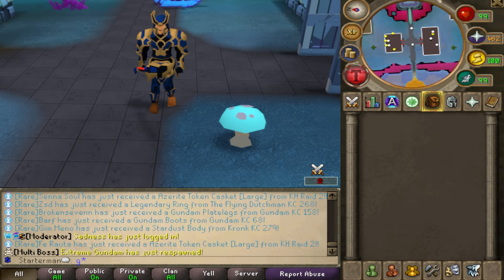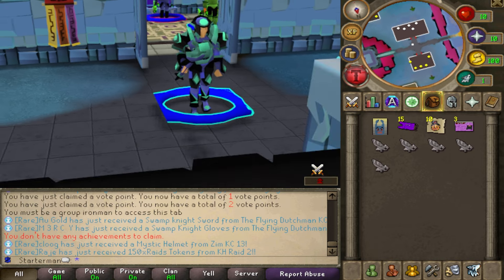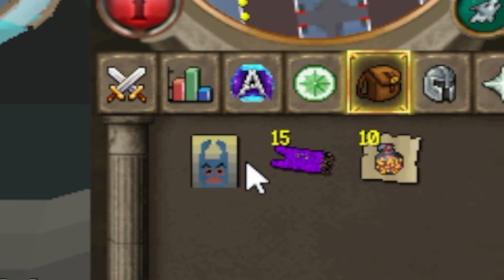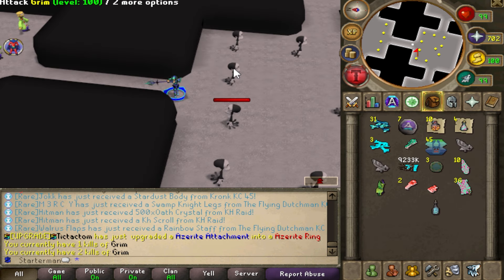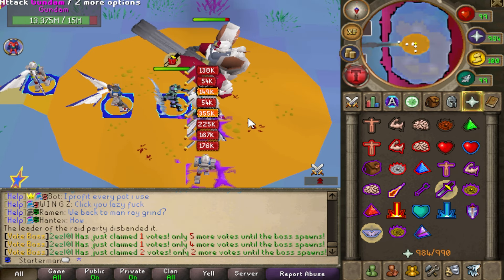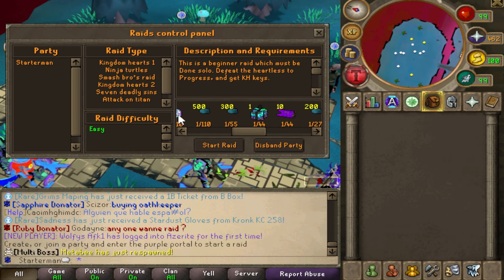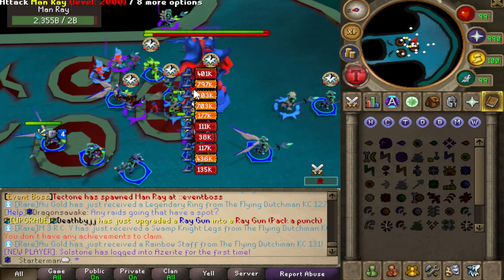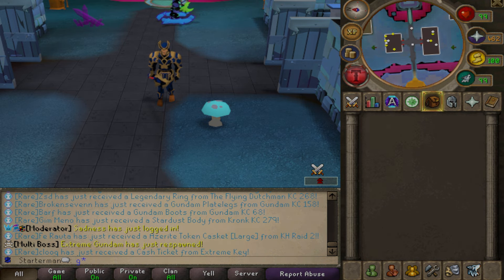HOW TO GET STARTED on AZERITE RSPS! *FREE DONATOR + BATTLEPASS* - MASSIVE GIVEAWAYY